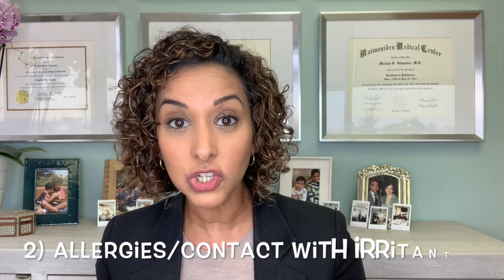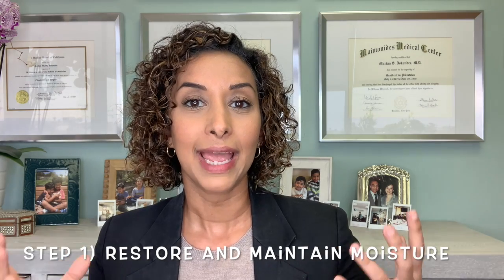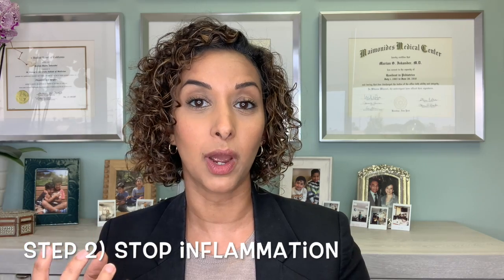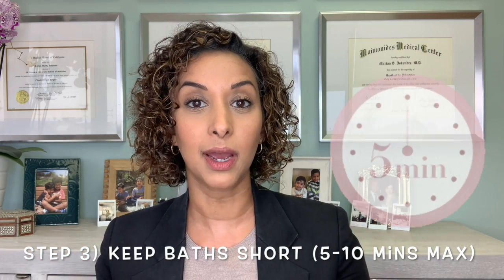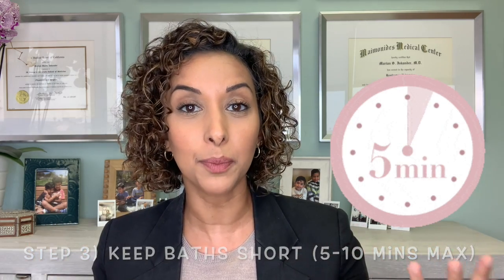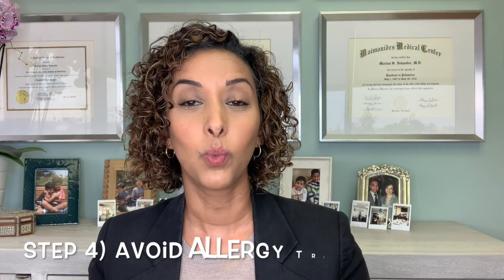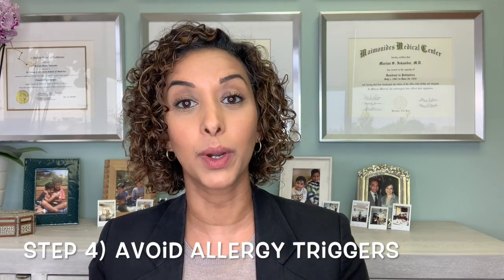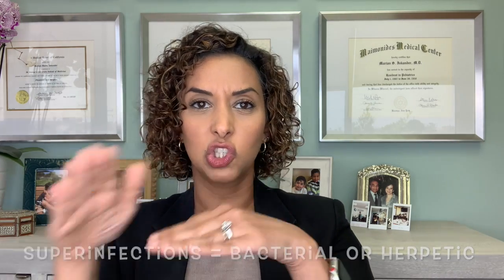Eczema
Eczema - What it is and how to manage it.